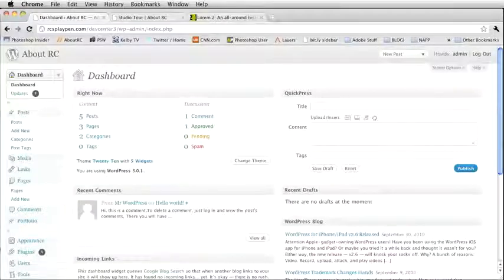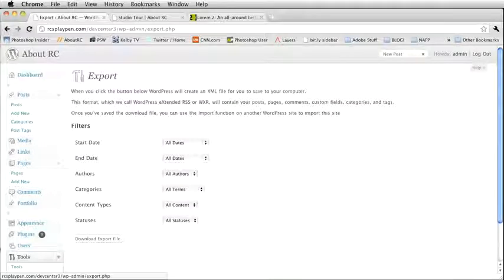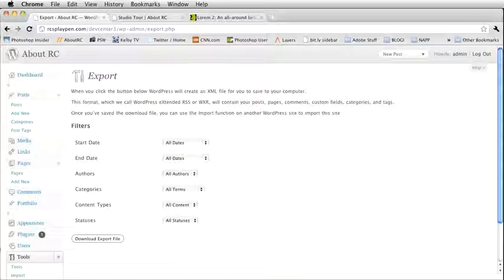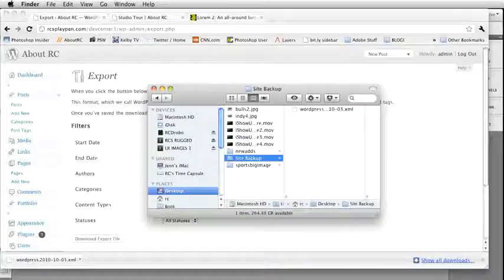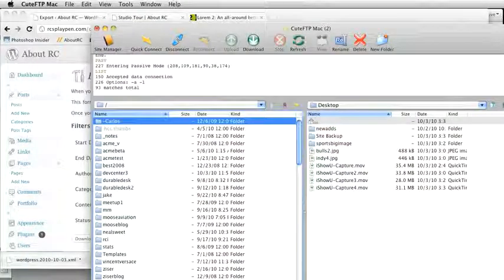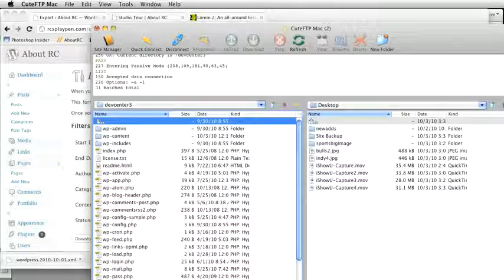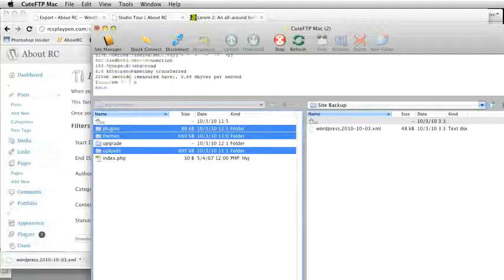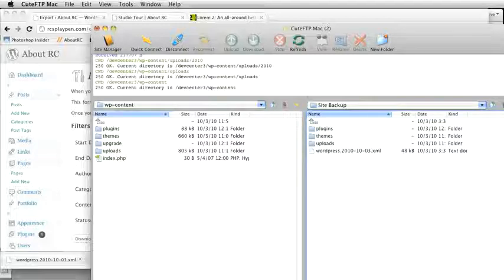WordPress Exporting and Saving Your Wordpress Data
WordPress Exporting wordpress exporting database

Asp.net mvc,angular js,node js, advanced c#,angular 2,MVC | | Asp.net mvc for beginners | "Introduction to ASP.NET MVC for beginners" |